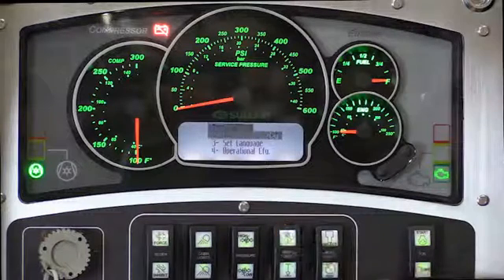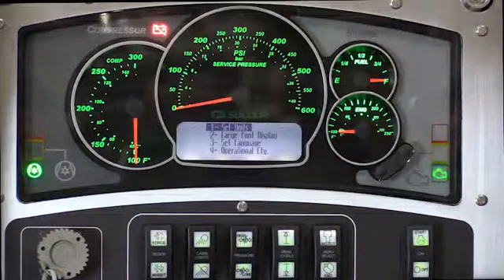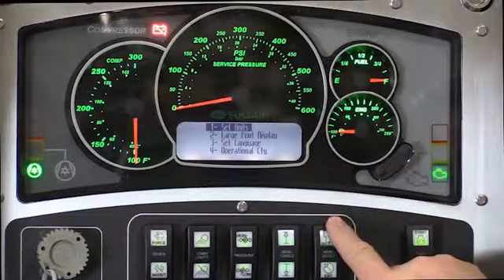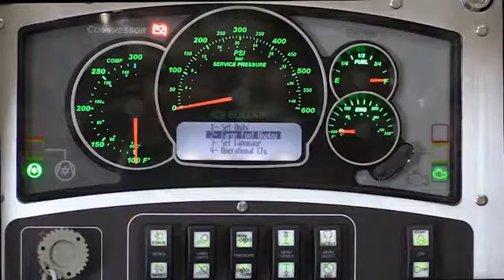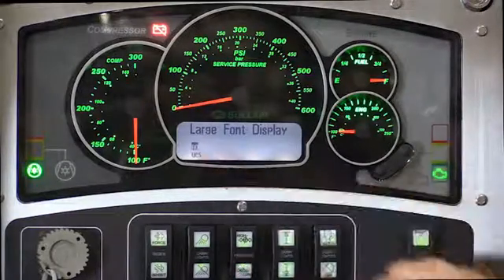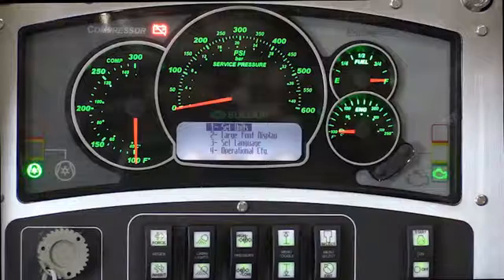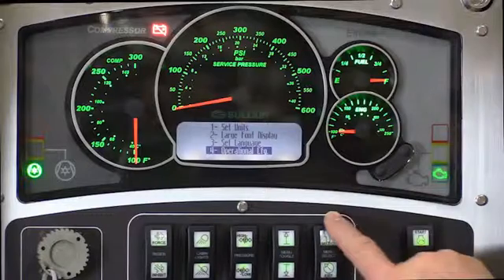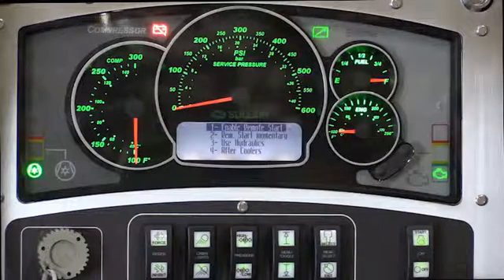C Pro Controller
This video provides an overview of the operation and configuration of the C-Pro controller panel on Sullair portable compressors. It includes a demonstration of calibration of the transducers and the Regen process.